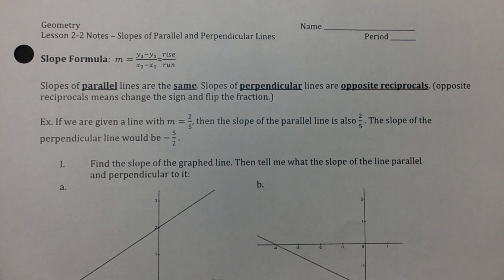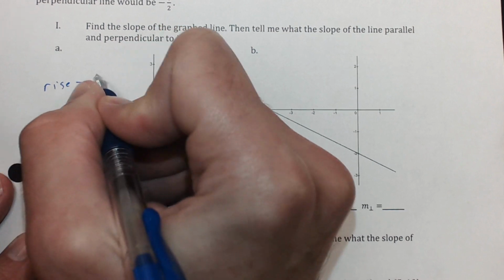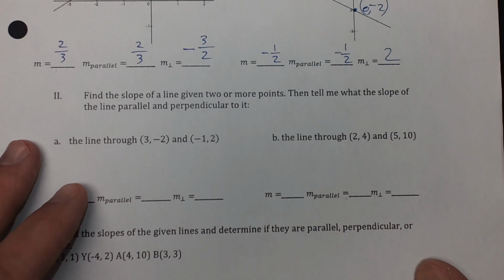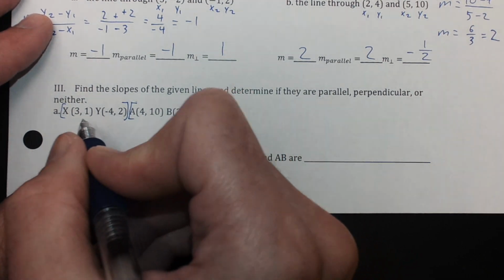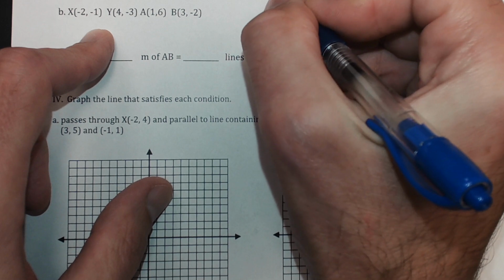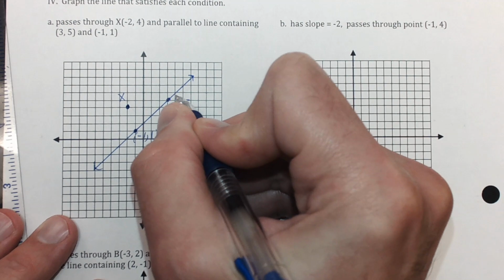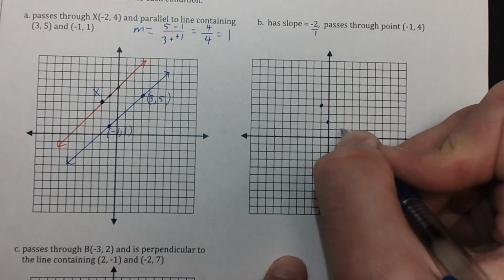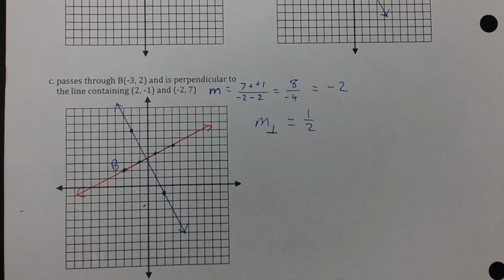Lesson 2-2 Notes: Slopes of Parallel & Perpendicular Lines